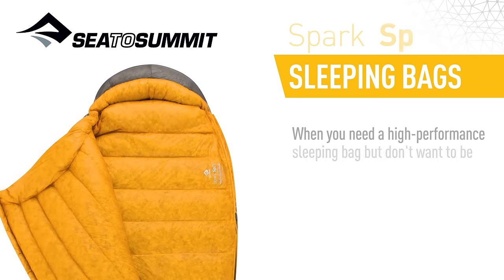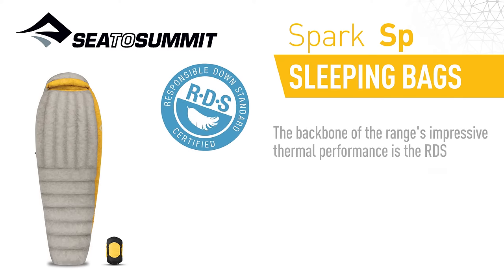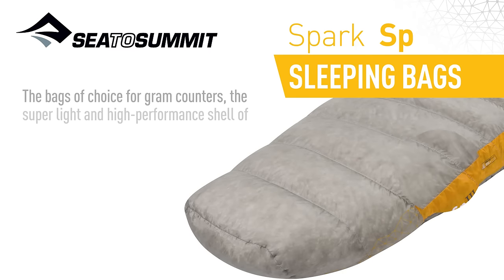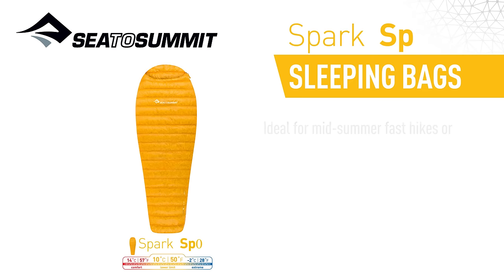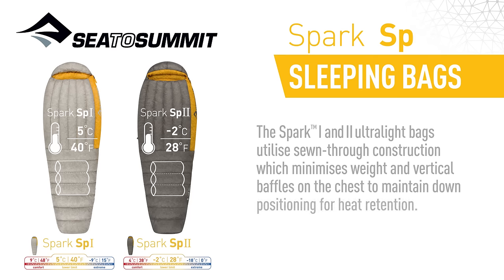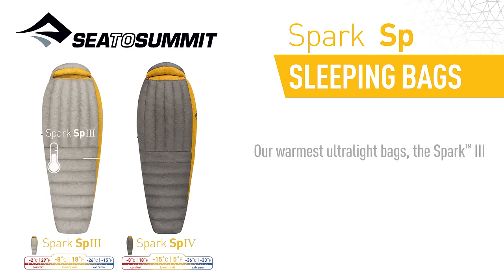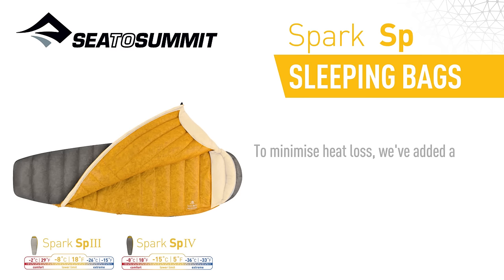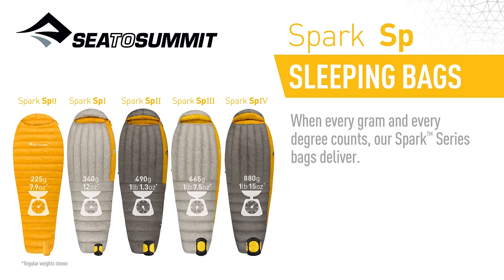Sea to Summit Spark Sleeping Bag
When you need a high-performance down sleeping bag but don't want to be weighed down by it—reach for our Spark™ Series Bags. From our featherlight warm weather Spark™ 0 to our lightest mid-winter expedition Spark™ 4, these five bags are engineered to keep you warm in the lightest, smallest compressed size.